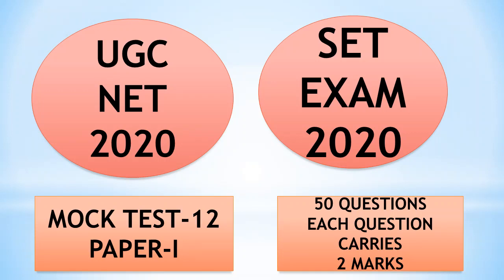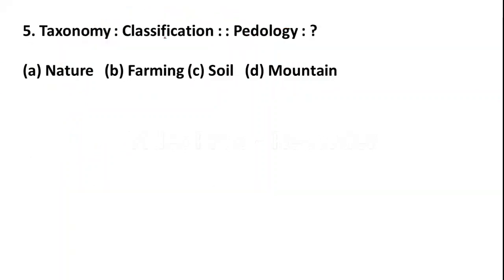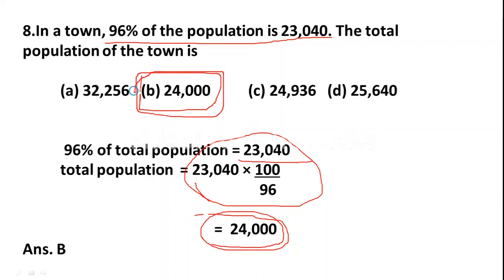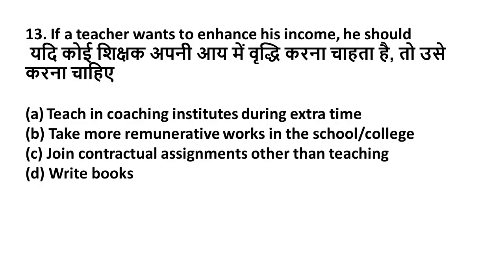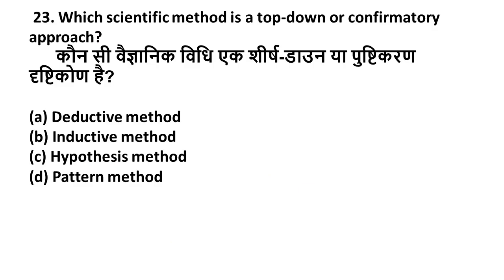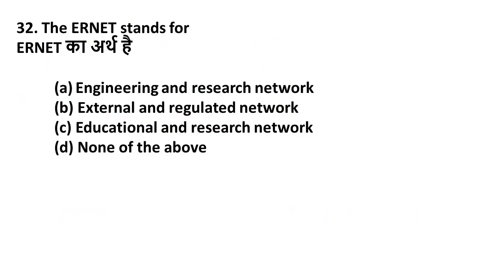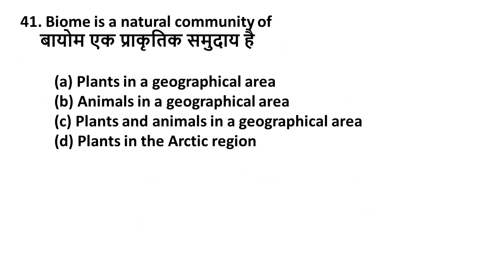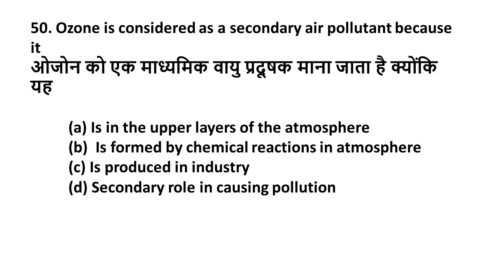UGC NET/SET-2020 Paper-I mock test